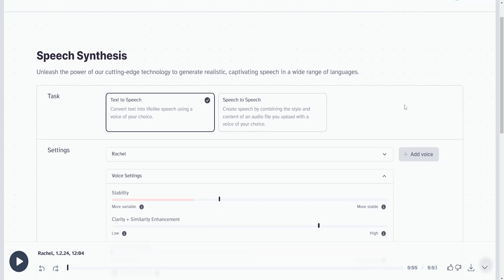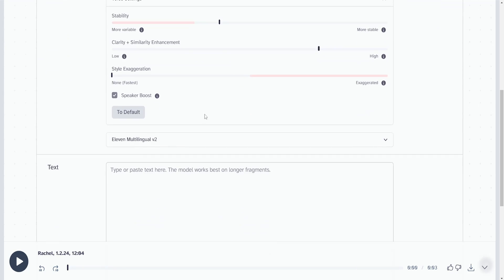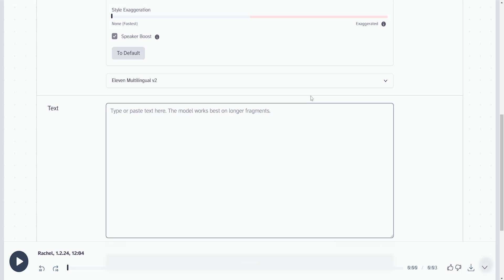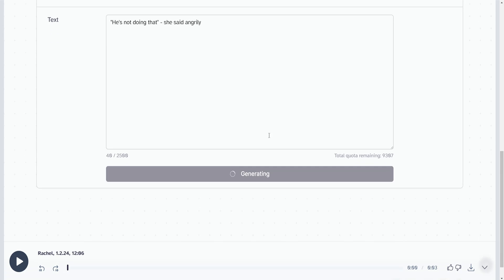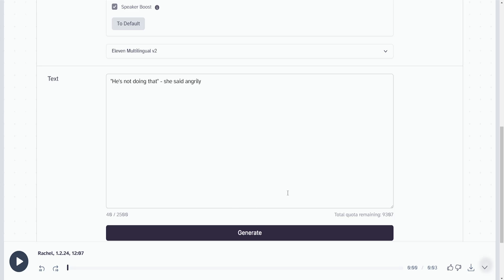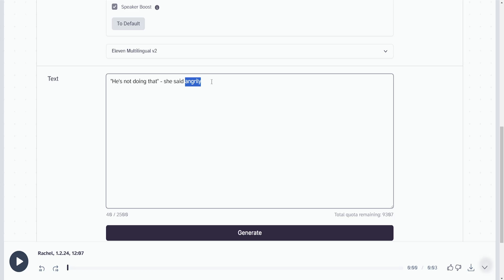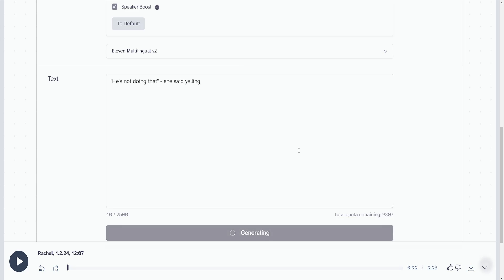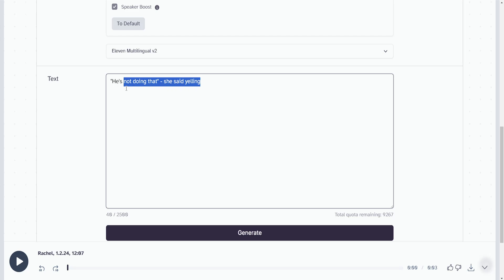How To Make Voice Sound Angry In Elevenlabs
In this video I show you how to make a voice sound angry in Elevenlabs. If you want to express anger in ElevenLabs then this is the tutorial for you.